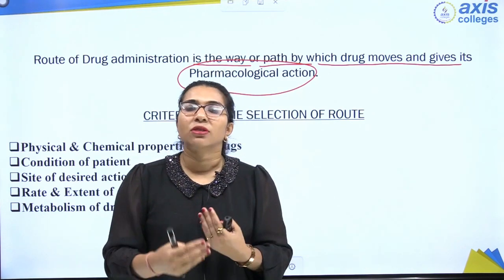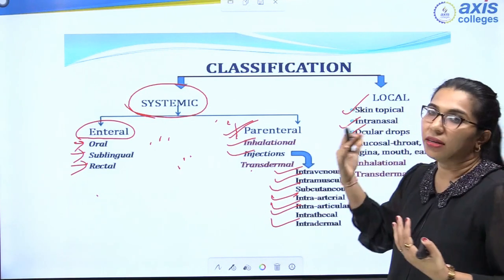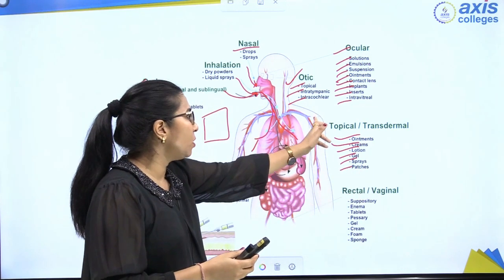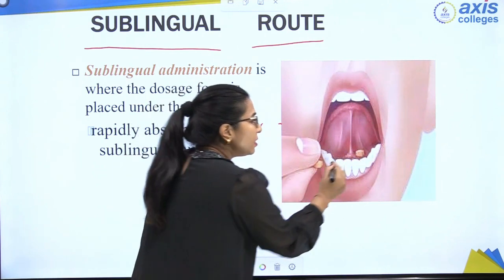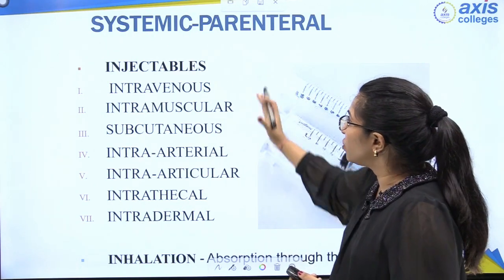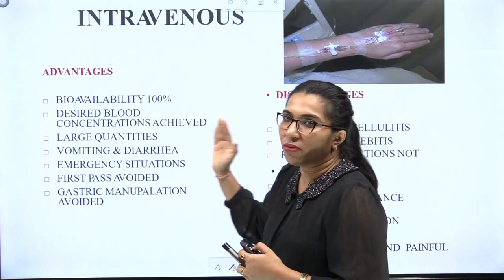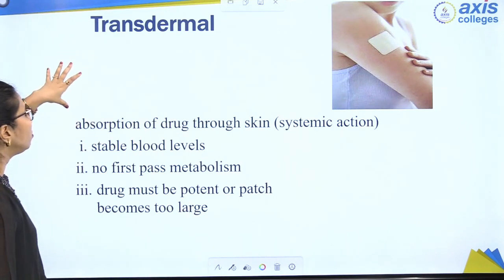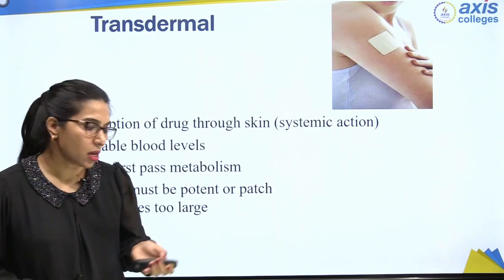Routes of Drug Administration || Axis College